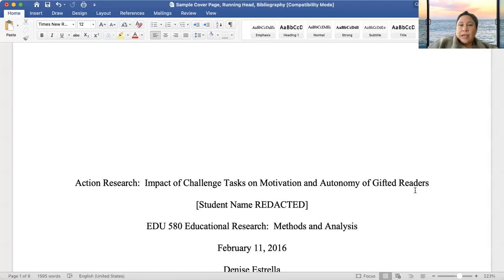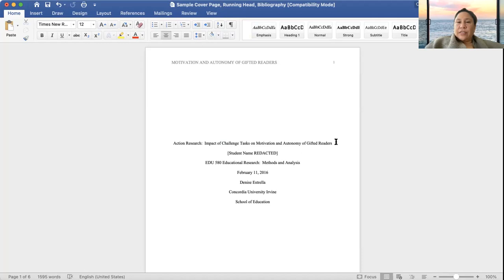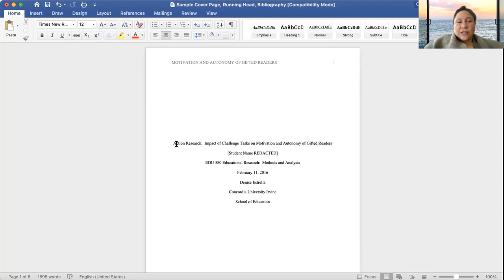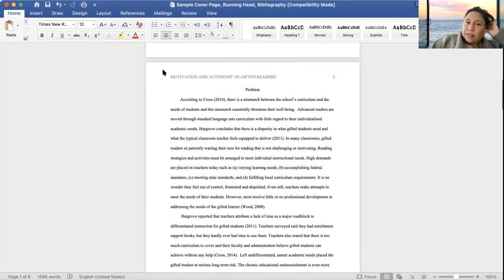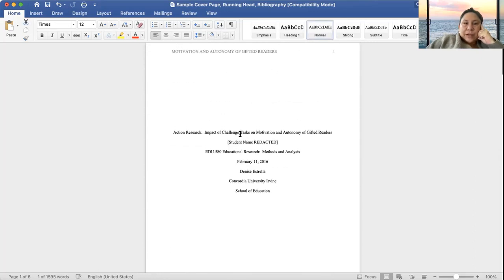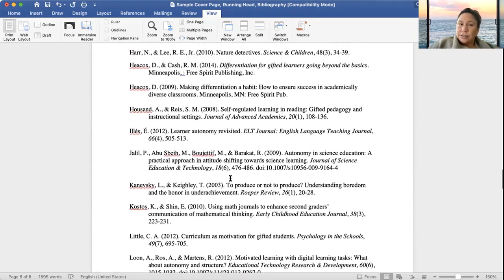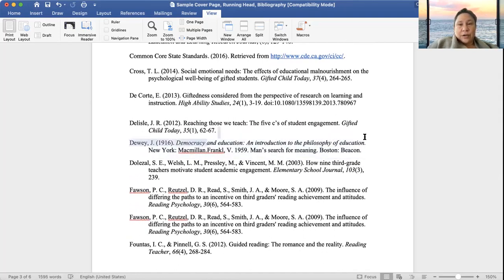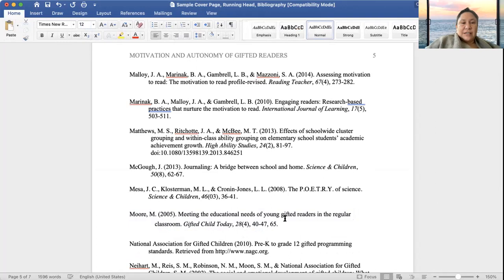More APA Formatting for Running Heads, Title Pages, References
Another supplementary APA lesson that talks about professional vs. student papers, use of a running head, SOE writing templates, and more.